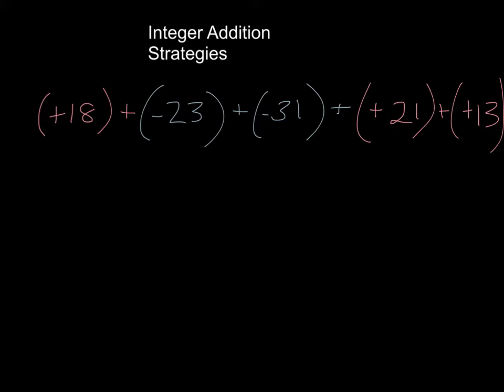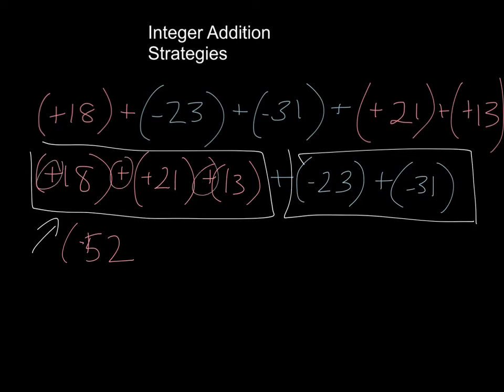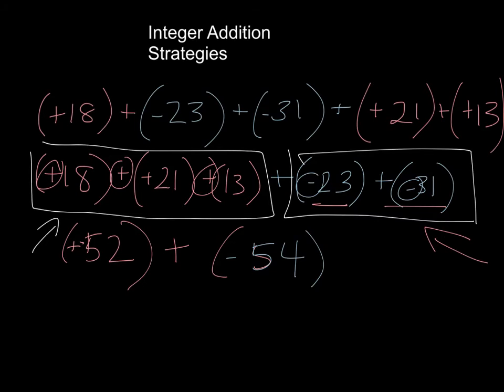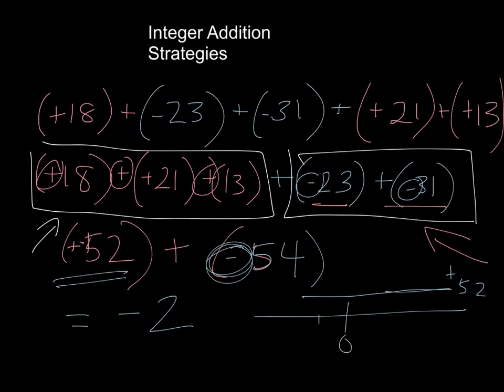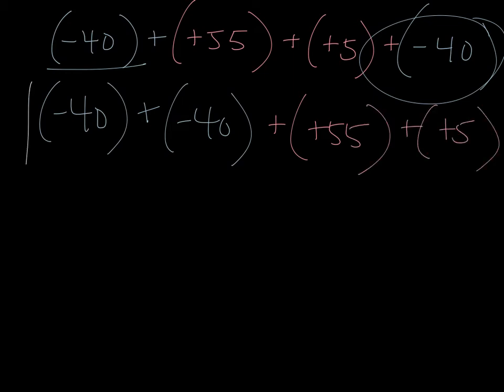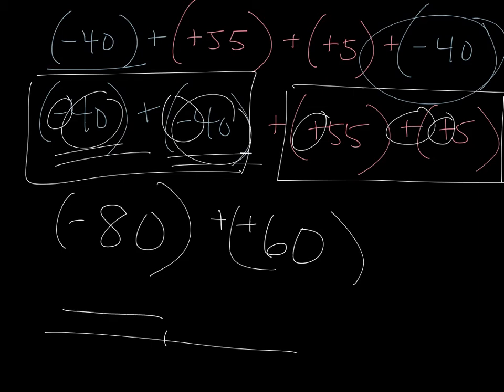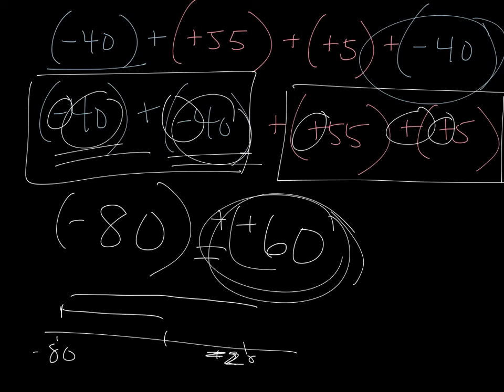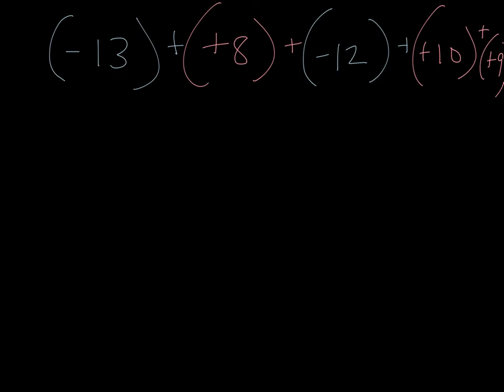6.5 integer addition strategies